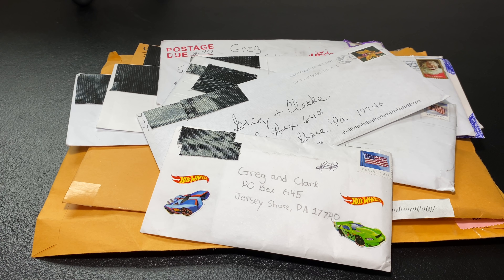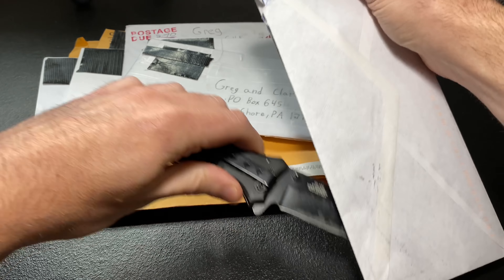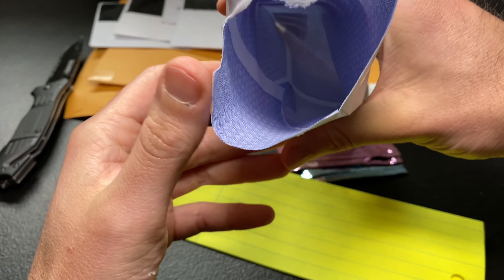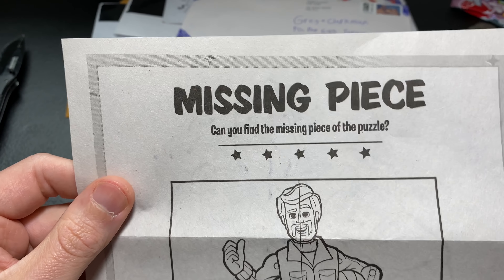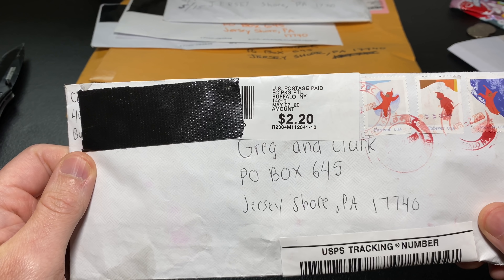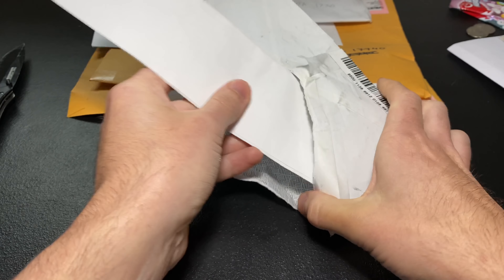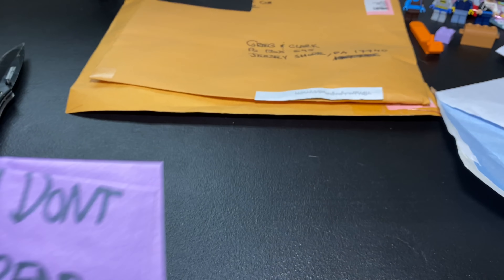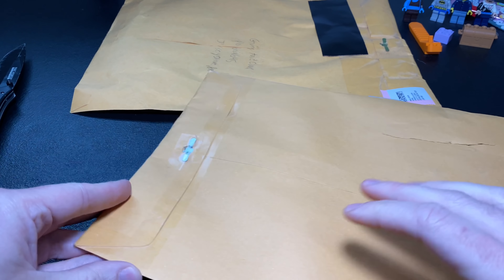This Could Get Out Of Hand | Letteritect 15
Opening the letters we received from viewers in the last several weeks.